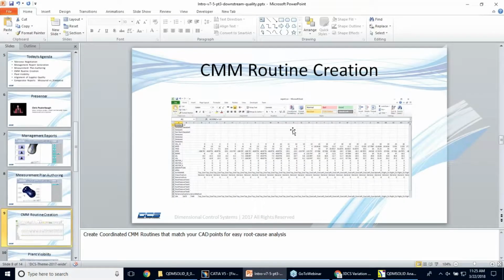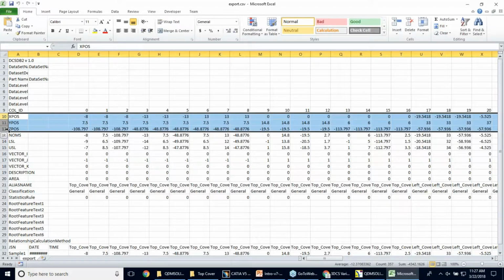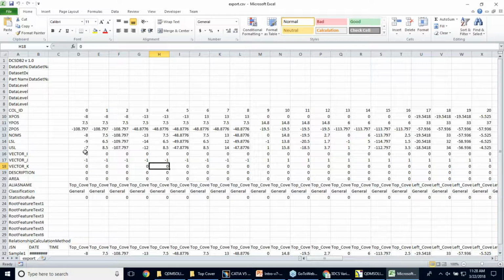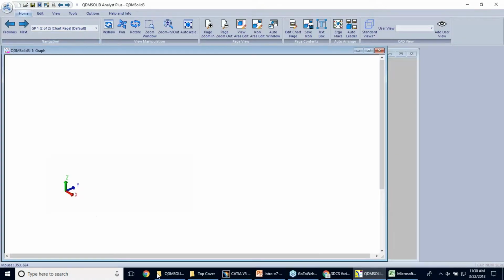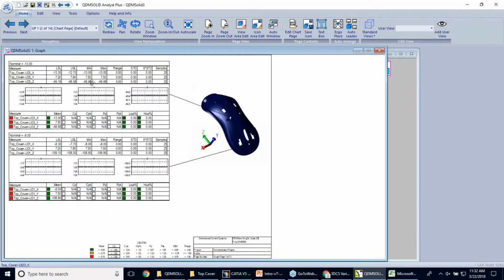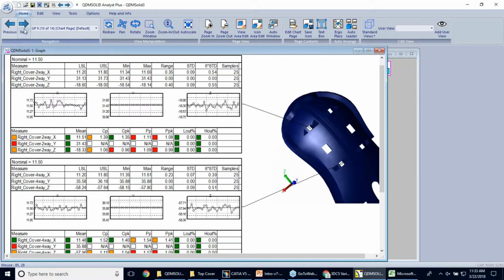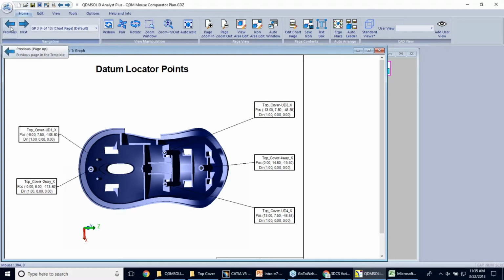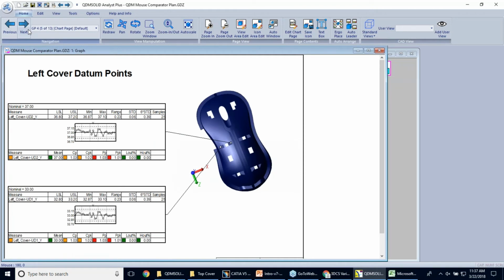3DCS V7.5 Part 3 - Automated CMM Routine's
You can quickly create Measurement Plans with easy to follow callouts and coordinates that can be shared with inspection teams and measurement labs.

These allow you to find critical features with 3DCS, and then make sure those features are being measured in production.

With the push of a button, export these coordinates to program into your CMM, and instantly correlate your measured data with your CAD model.